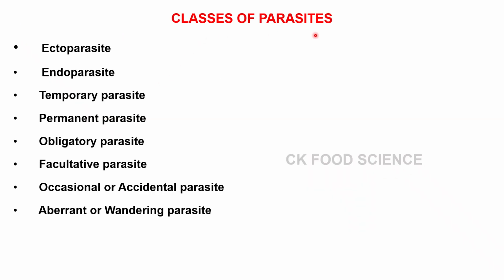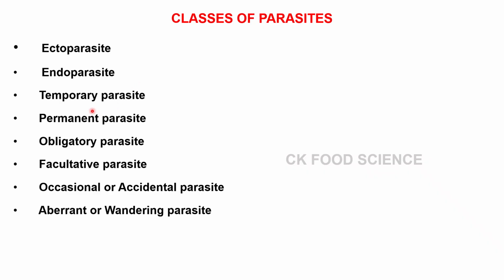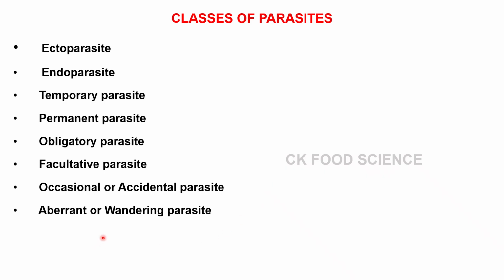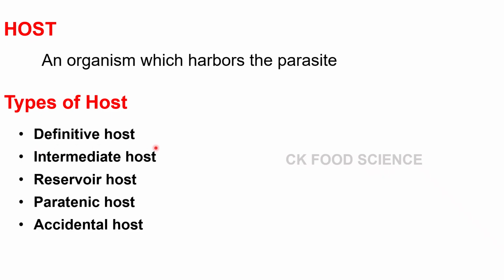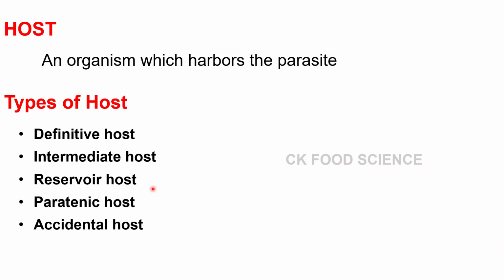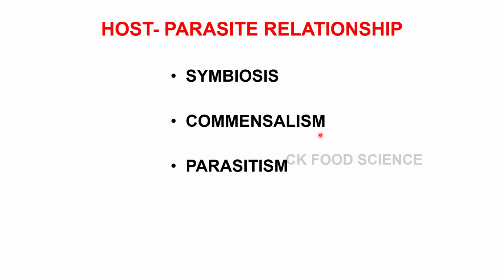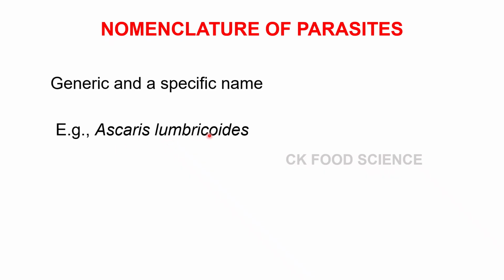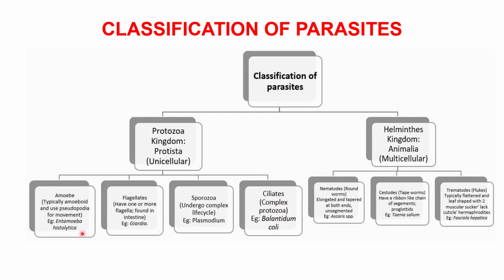MEDICAL PARASITOLOGY INTRODUCTION | TN MRB | PARASITES | CK FOOD SCIENCE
CK FOOD SCIENCE
This video is about the Introduction to Medical Parasitology.